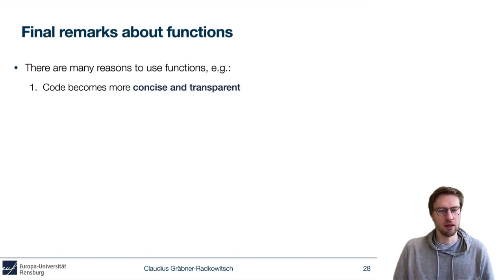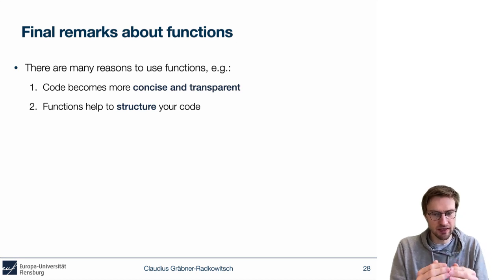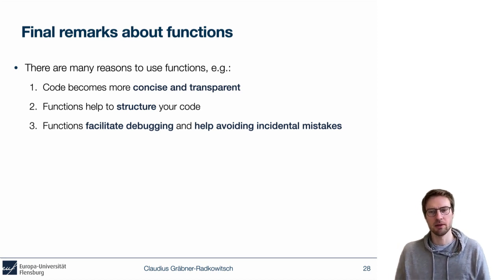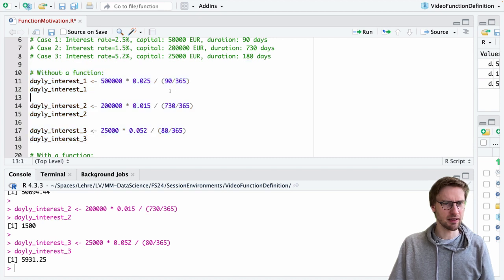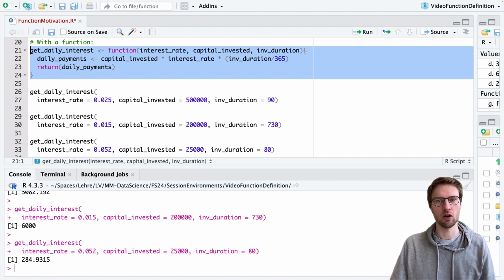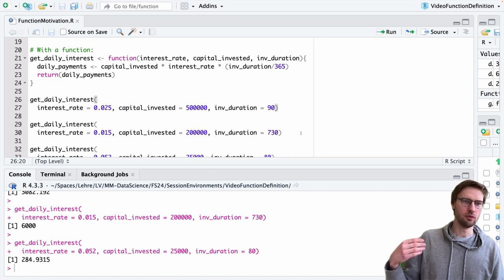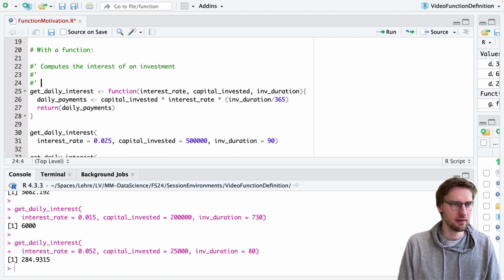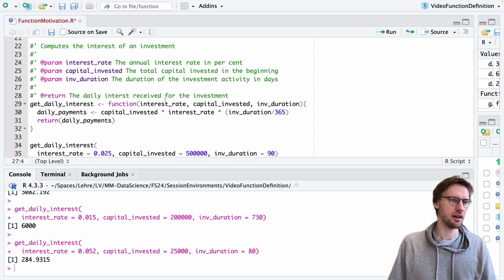Data Science with R: Getting started - Defining functions II (5/5)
There are several sessions, some of which build upon each other, other are completely self-contained. You can get more information via the main course page. This session wraps up the part on defining your own functions by going through an example.